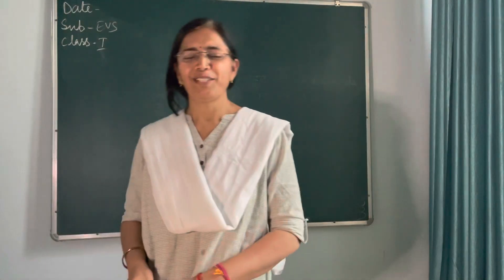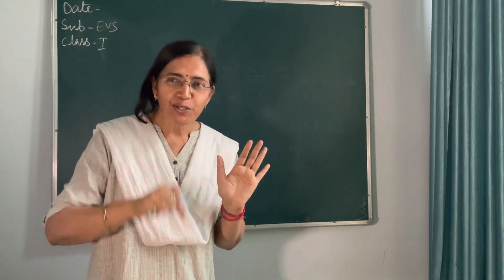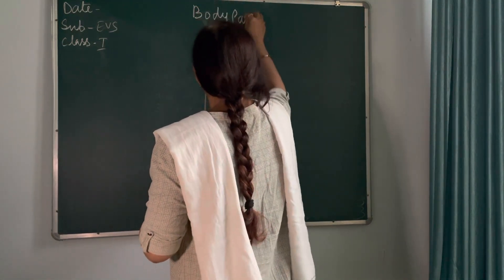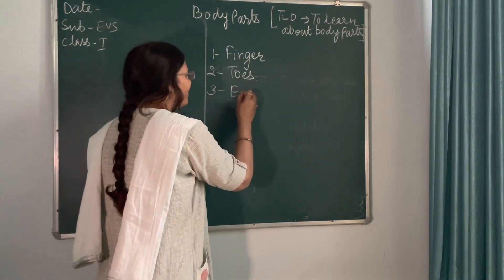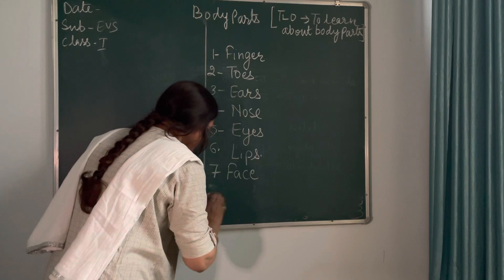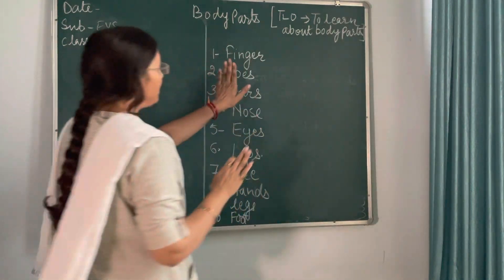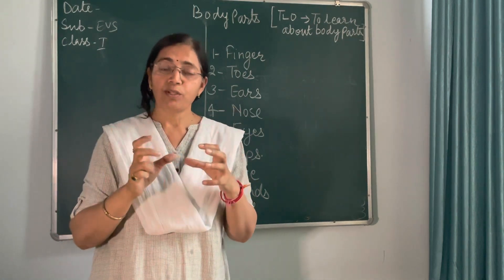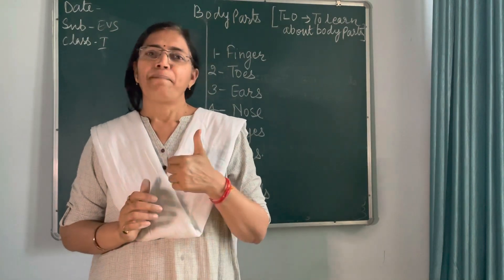kvs_prt EVS demo teaching for KVS interview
EVS Demo teaching for interview in KVS . After watching it you can plan your topic and duration like this to conclude your teaching in 5-6 minutes.